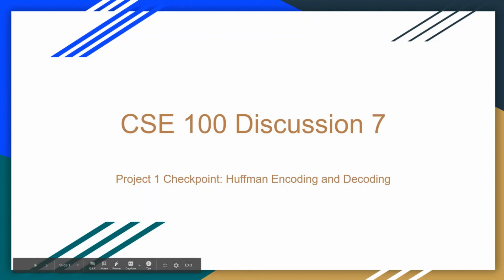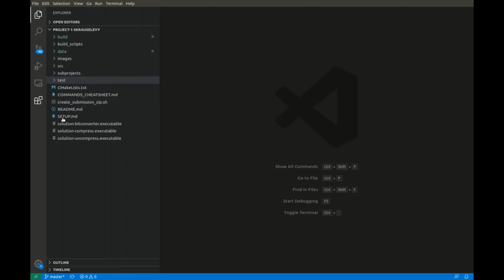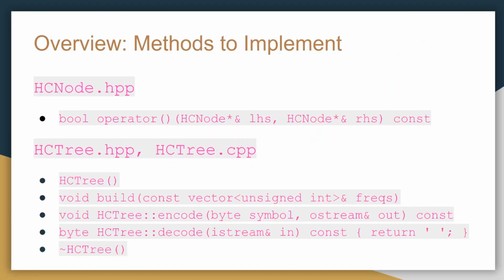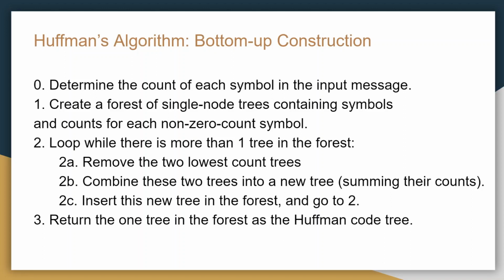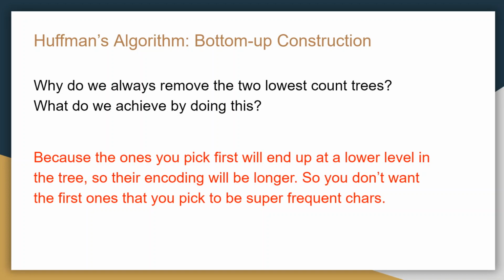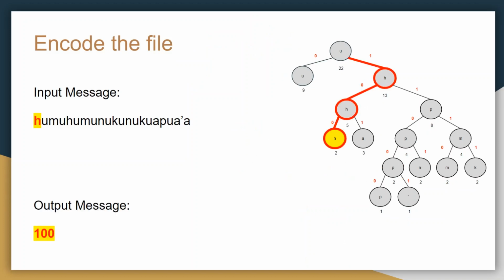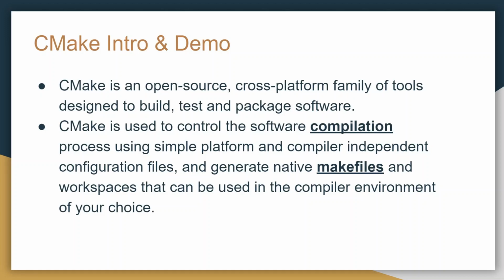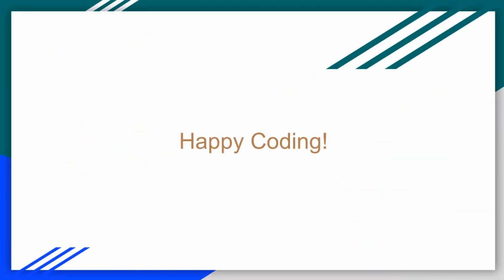Discussion 7: Project 1 Huffman Encoding (CSE 100 Spring 2020)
=== Quick links to topics in the video ===
3:57 File Structure
5:53 Testing: Write Tests First!
7:30 Using Huffman’s Algorithm to Construct a Tree
11:15 Huffman’s Algorithm
15:49 Destructor
16:33 Building Header (Naive) Encode & Compress
20:54 Decompressing Header (Naive) Decode & Decompress
22:44 CMakeList Files
25:57 C++ File I/O Operation